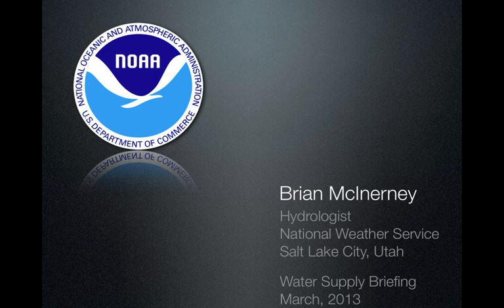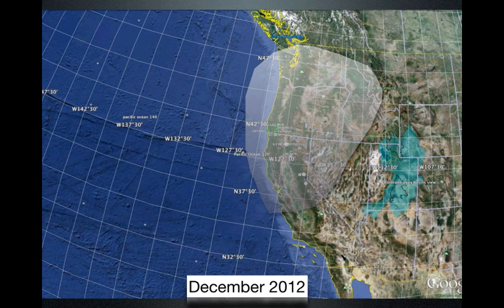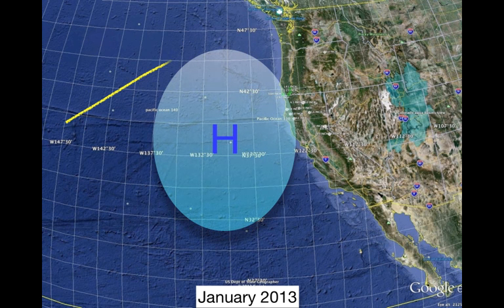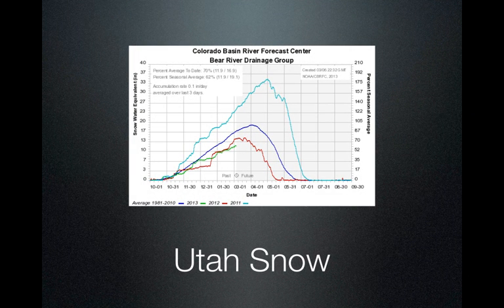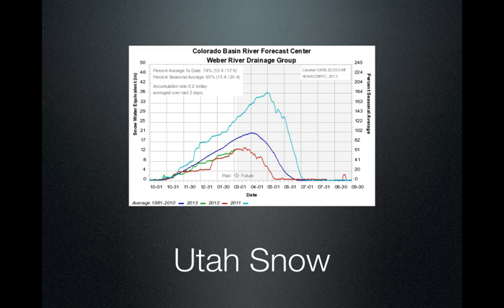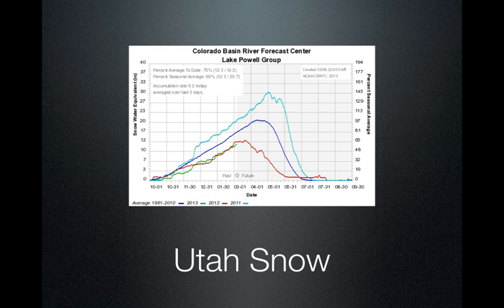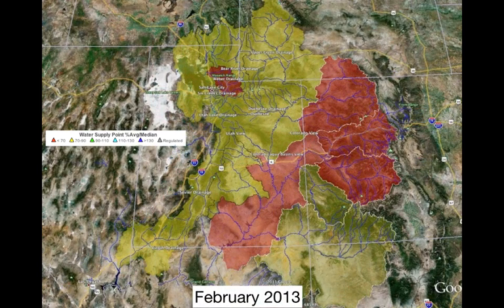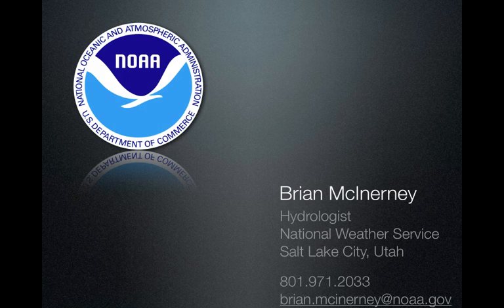March Water Supply Update.mp4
This is a water supply presentation looking at the current hydrologic conditions as of March

Table of Contents:

00:11 - Weather Patterns
00:13 - Double-click to edit
00:55 - Double-click to edit
01:08 - Double-click to edit
01:33 - Snowpack
01:35 - Utah Snow
02:51 - Water SupplyGreat Basin and Colorado Basin
02:52 - Double-click to edit
03:35 - Brian McInerney